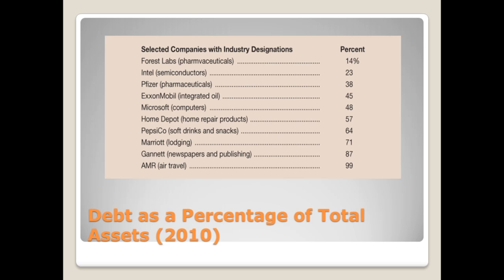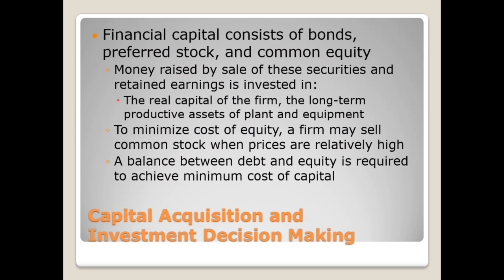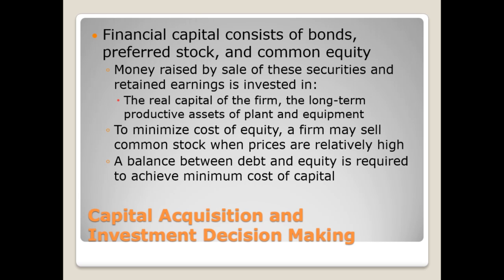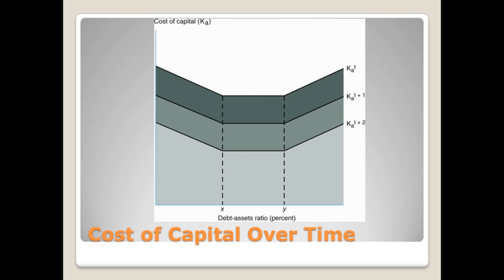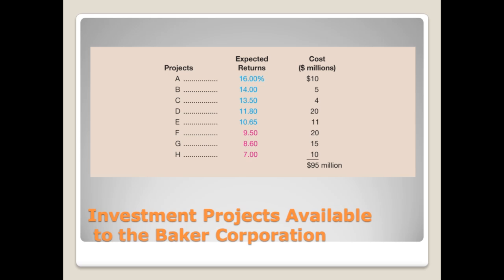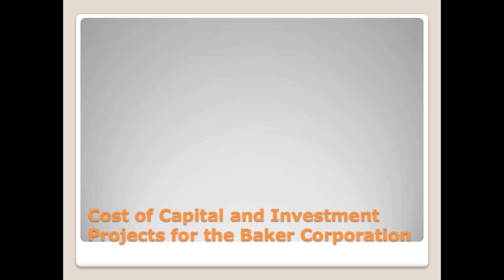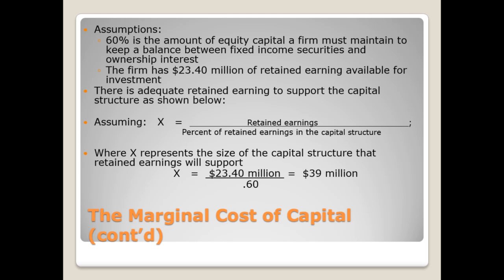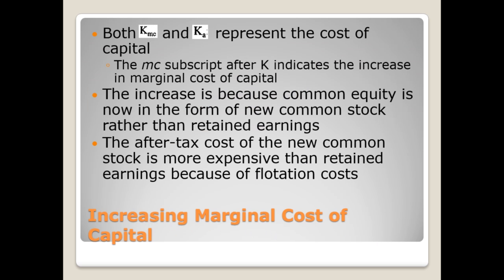Ch. 11 - Part 2